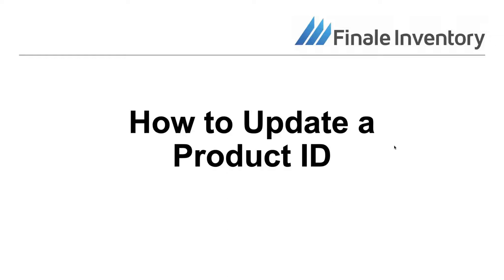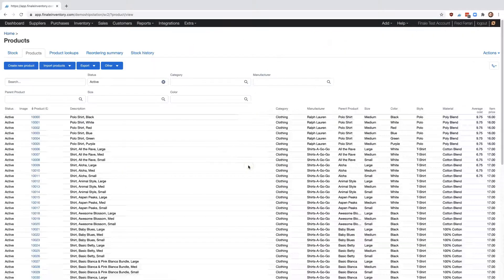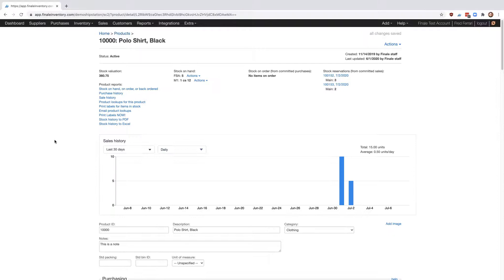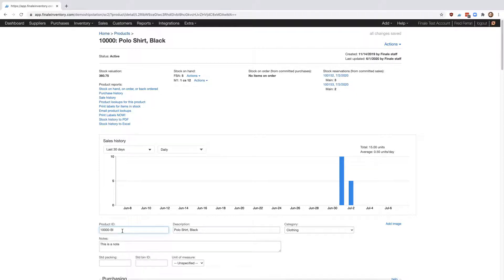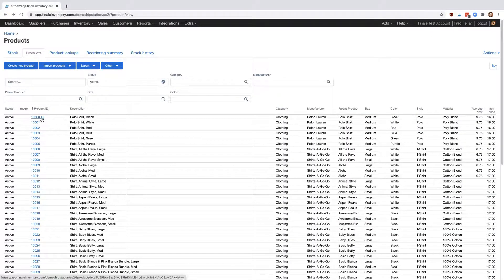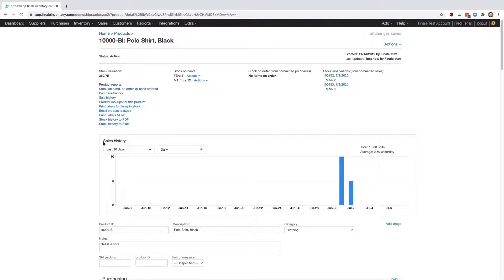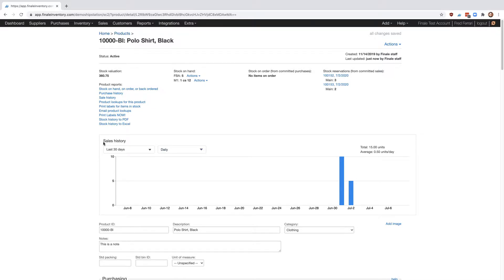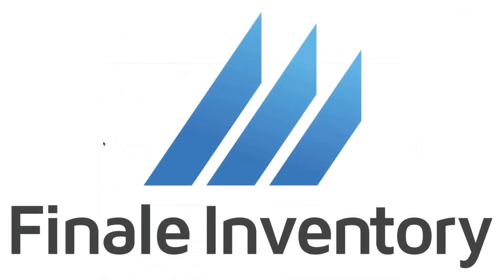How to Update a Product ID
Finale Inventory allows you to edit the Product ID (SKU).  Watch this video to learn how.